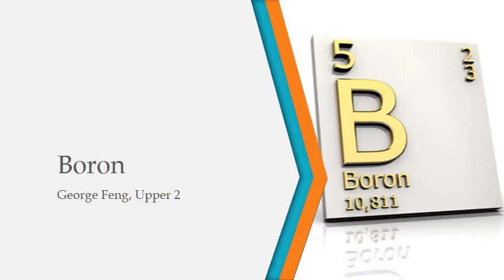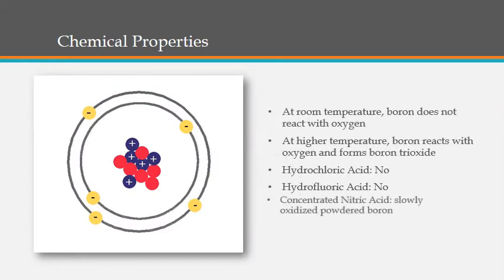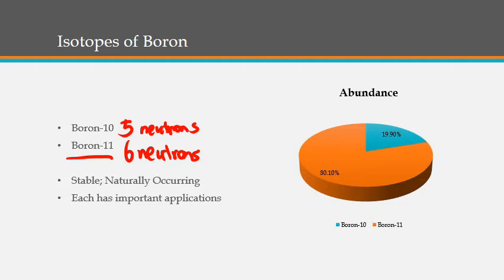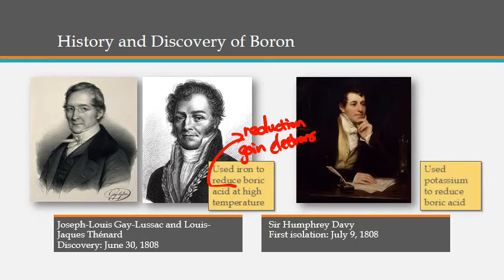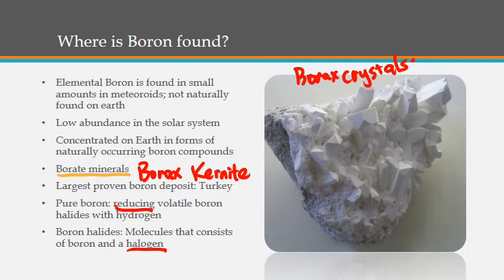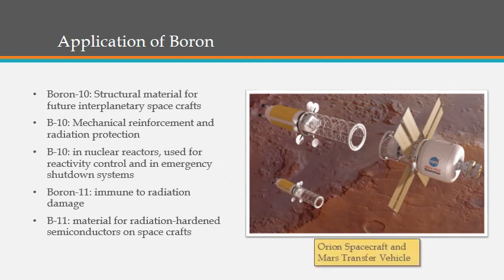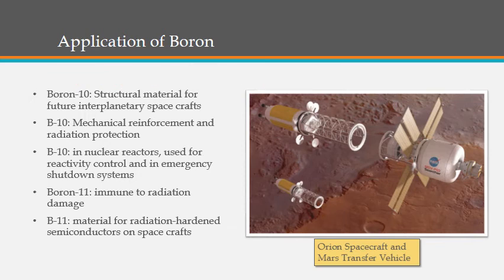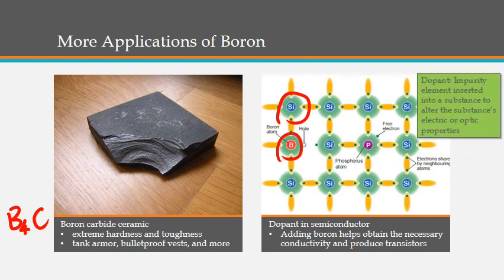Elements Project: Boron 480p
This is the video for my Upper 2 Chemistry's Element Project at Appleby College. My element is Boron.